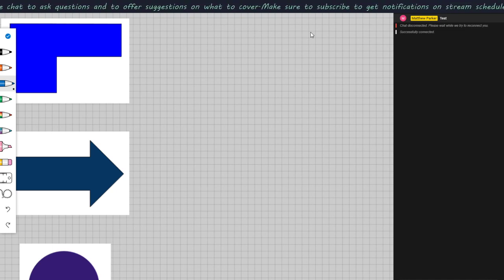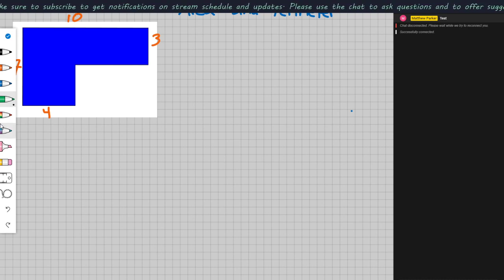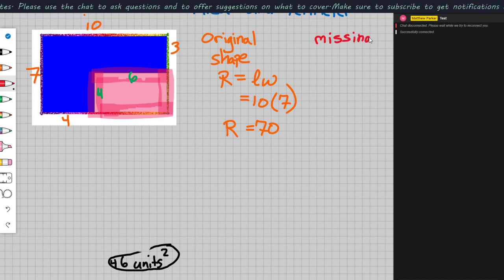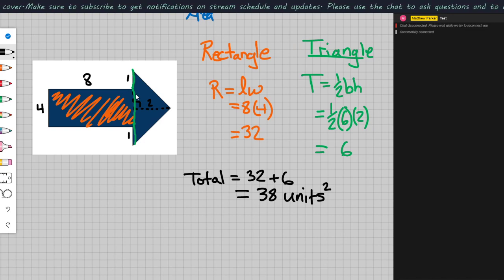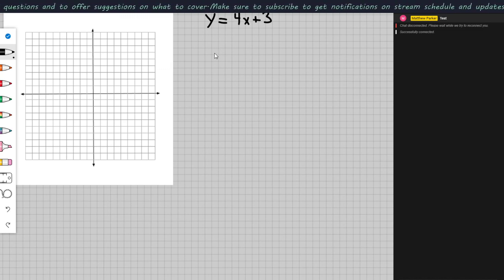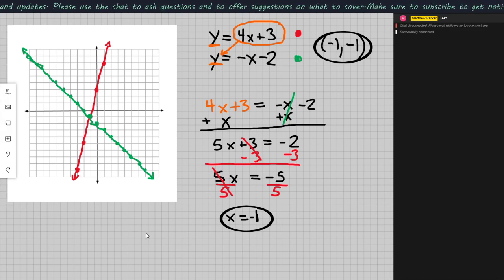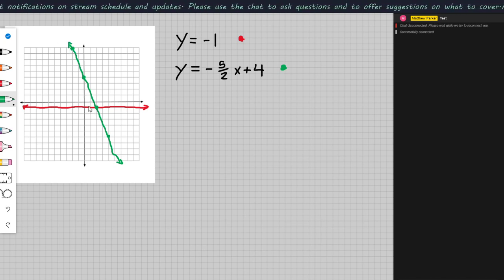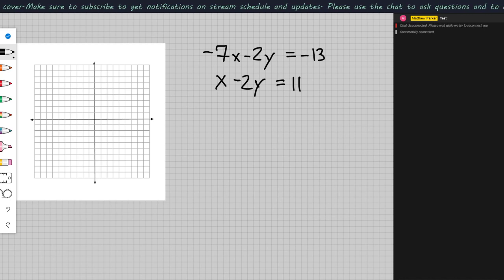Live Review for 3/26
Good afternoon everyone! I miss y'all a bunch and hope everyone is doing well. Pre-Algebra topics will be reviewed first and we will be covering composite area. Algebra will begin around 2:30 pm to discuss systems, both system of equations and inequalities.

**Edit: My internet was not the best during this stream. I made some edit to shorten the length as there was some unforeseen break. The edited video is under uploads.